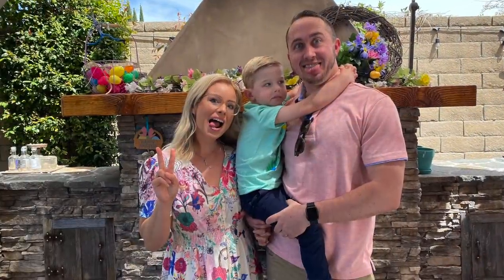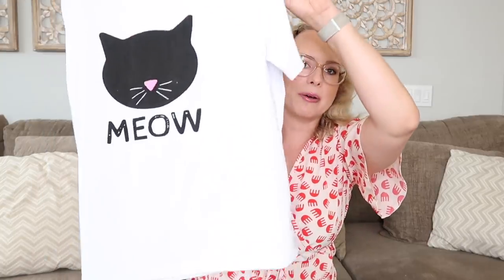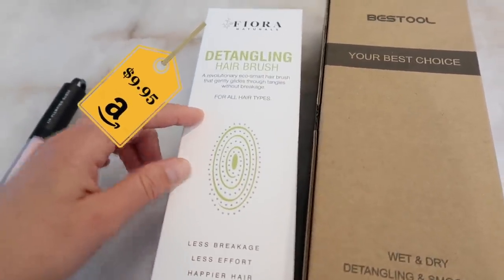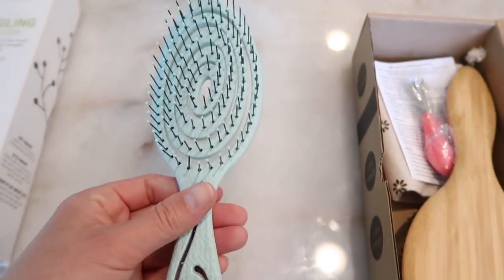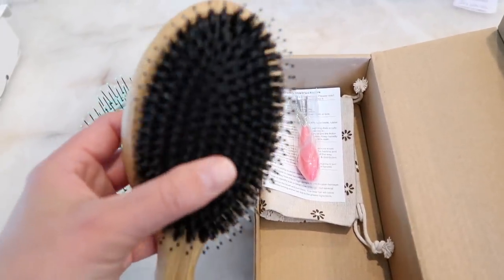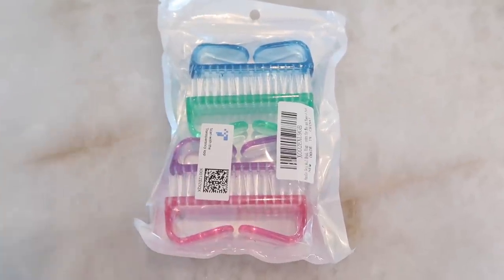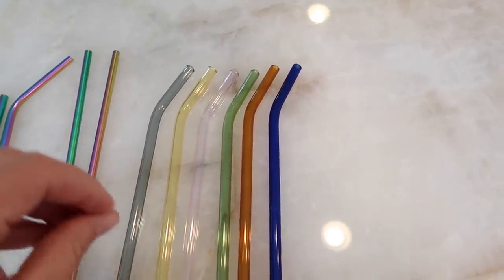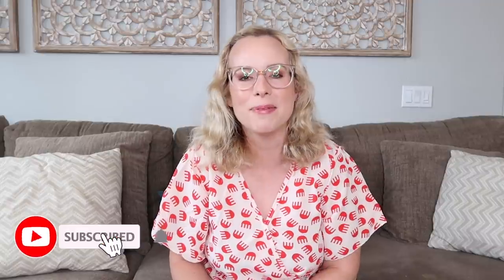THE BEST AMAZON FINDS | AMAZON HAUL W/ PRICES AND LINKS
I shop so much on Amazon and I have found some really great products that I just had to share with you. Throughout the year I have bought clothes and various items for the house. I linked them all below if you want to check them out for yourselves.

Metal Straws
Nail Scrubbers
Full-length Dress
Elf Lip Plumper
Red/White Dress
Cat Sweater
Benson’s Duvet
Benson’s Sheets
Glass Straws
De-tangling Brush
Revlon Lip Balm
Cat Pajama Set
Hair Brush
PAWS T-Shirt
Wall Art
Sloth Note Pad